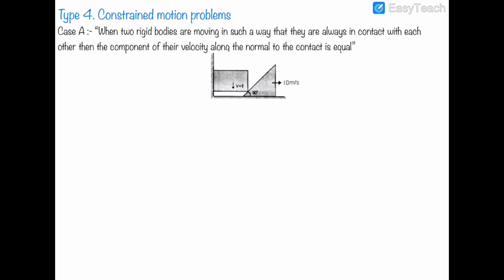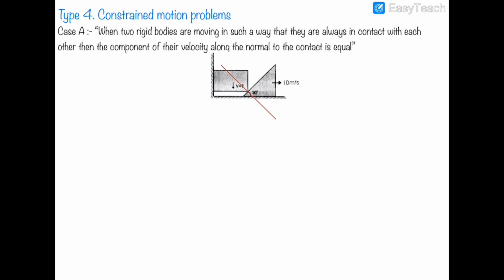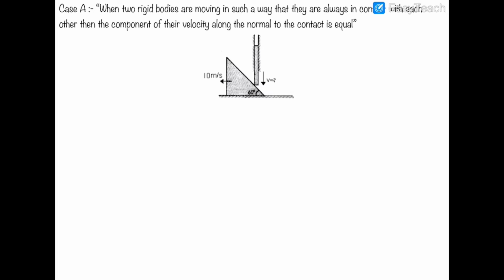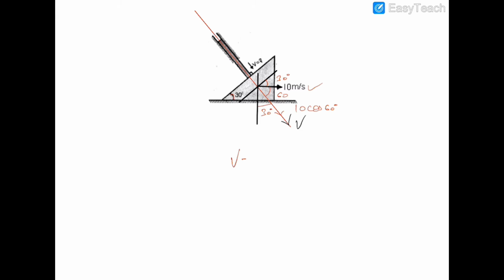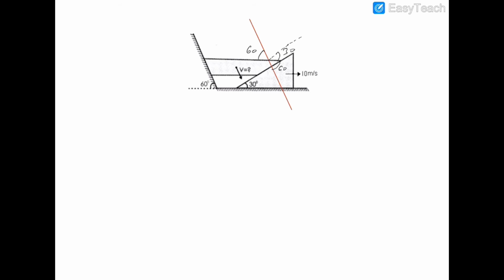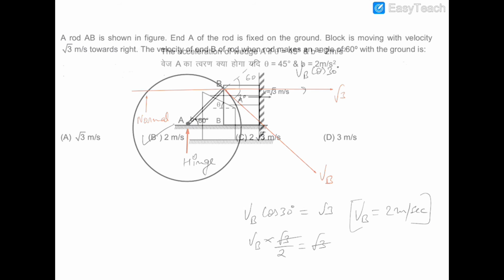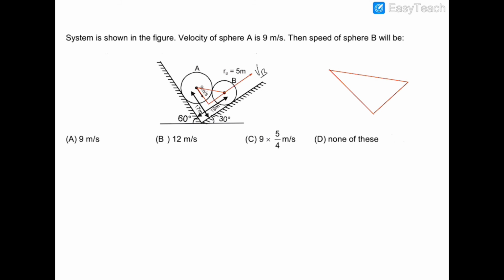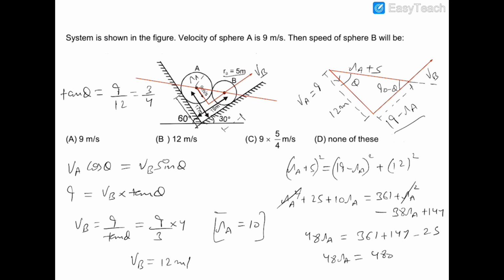Constrained motion| Wedge block constraint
This video contains problems based on constrained motion of edges and blocks